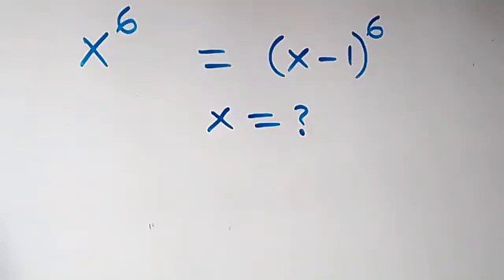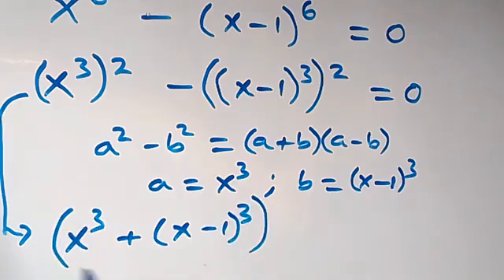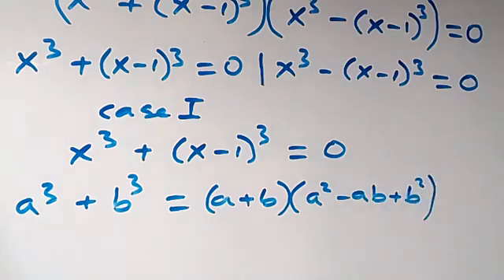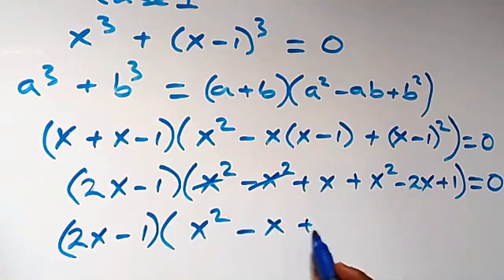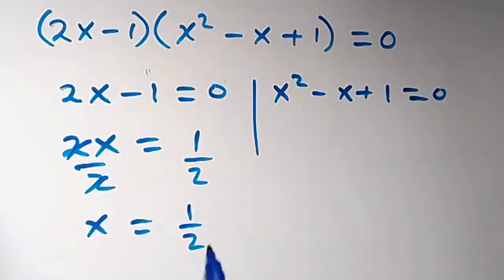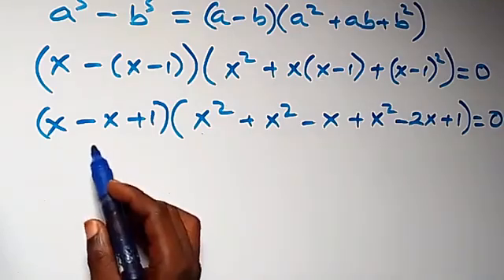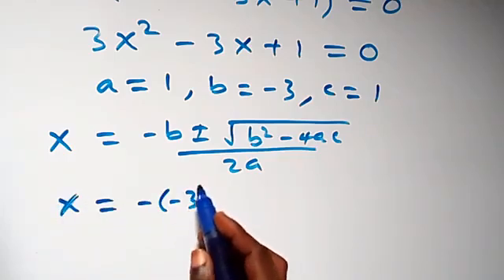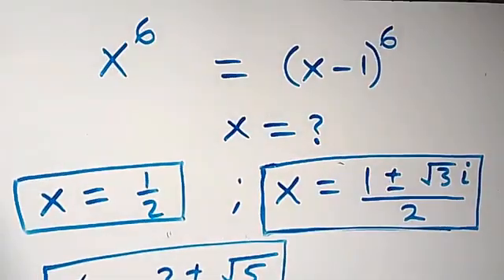A Nice Math Olympiad Problem | Fully Explained